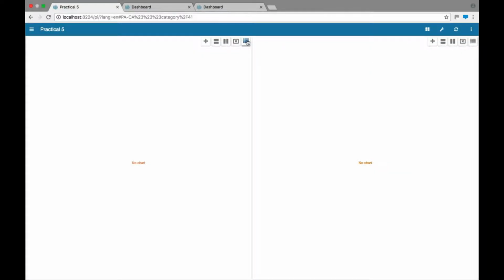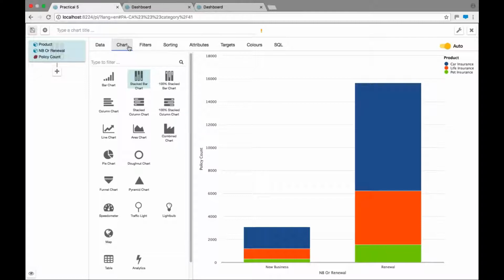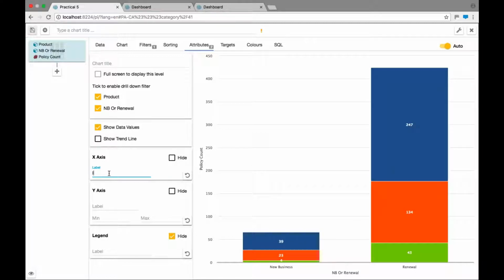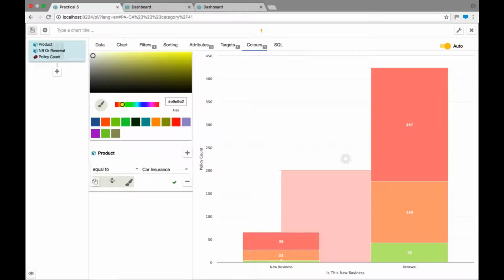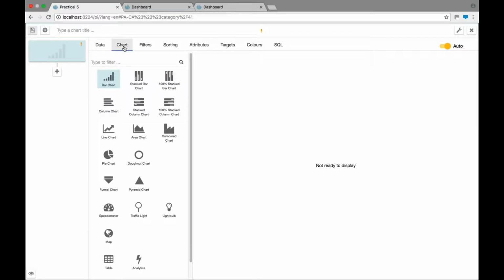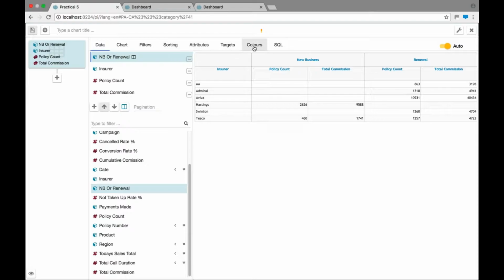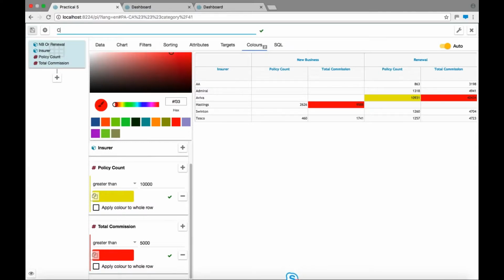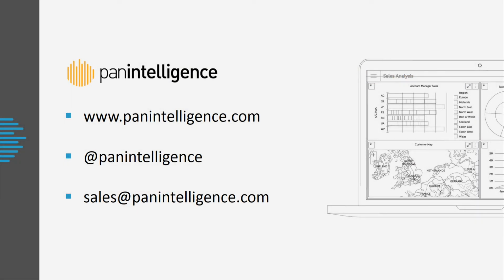Panintelligence Training Course: Practical 5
Panintelligence Product Director, Ken Miller, takes you through the fifth practical of the Panintelligence Training Course.

Our training course can be attended by our partners and our partners' customers. It runs once per month at the Panintelligence offices in Leeds, UK. On the course, attendees learn how to create dashboards and configure data connections and user permissions in the backend.